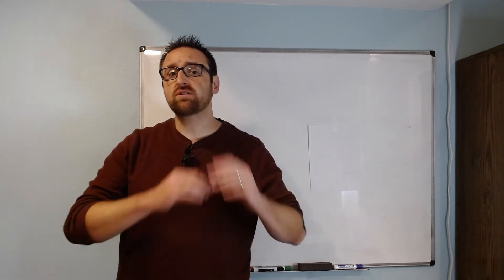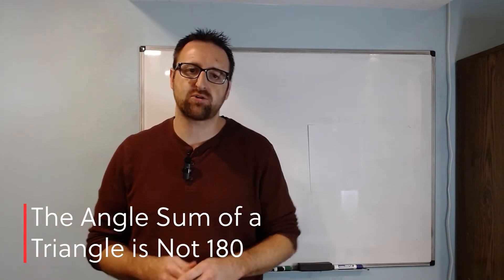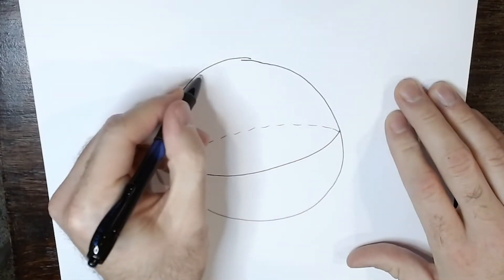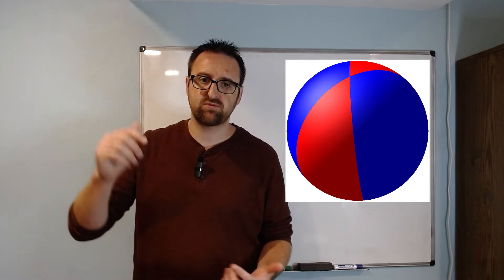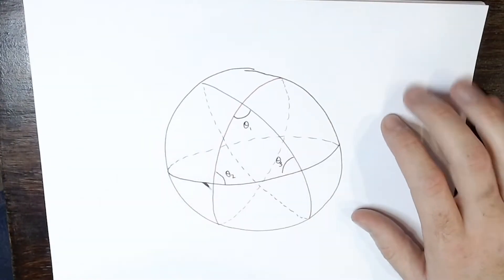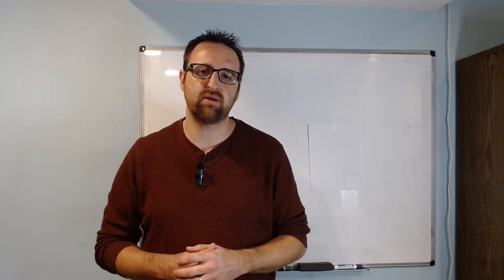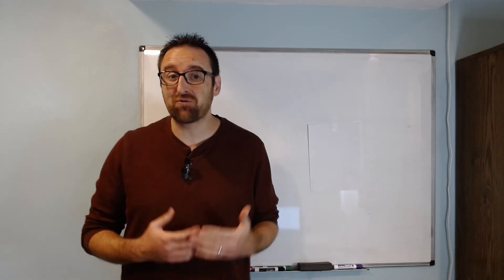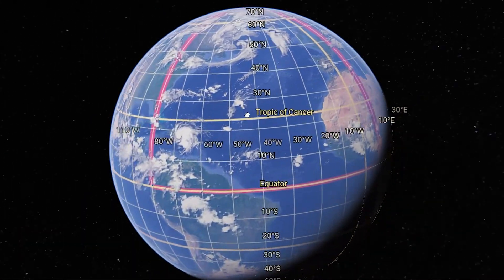The Angle Sum of a Triangle is NOT 180 Degrees?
The angle sum of a triangle is not always 180 degrees.  In fact, it depends on whether you're on a flat or a curved space.  In this video, we show that the angle sum of a triangle on a sphere is strictly larger than 180 degrees and, in fact, depends on the surface area of the triangle.  We can even determine whether a space is positively or negatively curved by the angle sum of all triangles on its surface.  Weird math is the best math!

Media used in this video:

Oranges blood vs regular
Author: Shadiac
Source: Wikimedia Commons

Longitude (PSF)
Author: Pearson Scott Foresman
Source: Wikimedia Commons

Texas Outline
Author: World Population Review

Hyperbolic Paraboloid 3D Printout
Printed by Dr. Skyler Simmons

Controlled Distress
Author: Biz Baz Studio